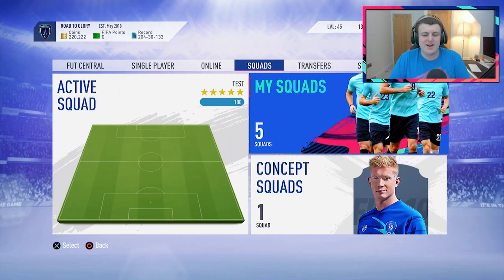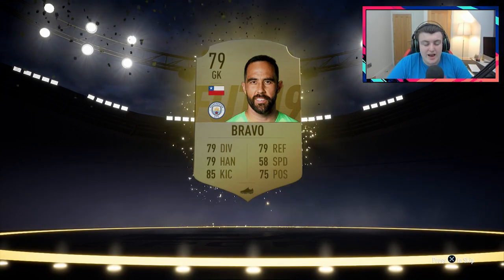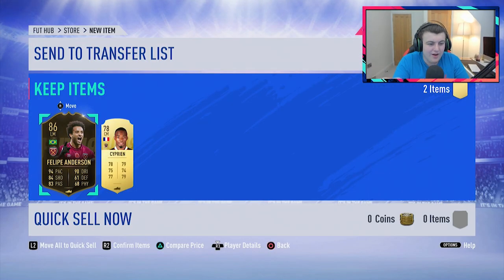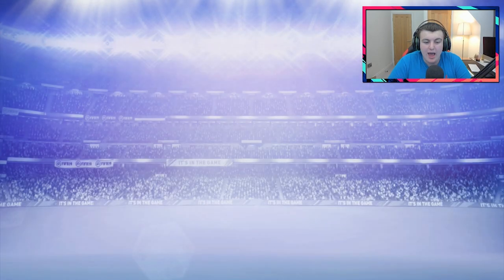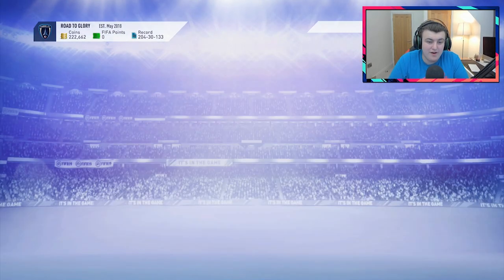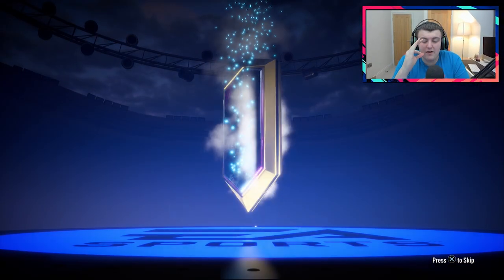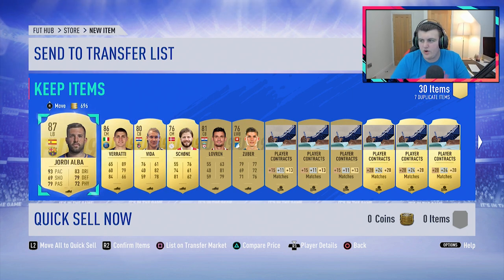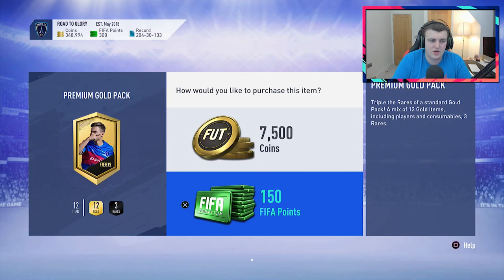3 WALKOUTS IN THE SAME PACK! INSANE PACK OPENING! FIFA 19 ULTIMATE TEAM